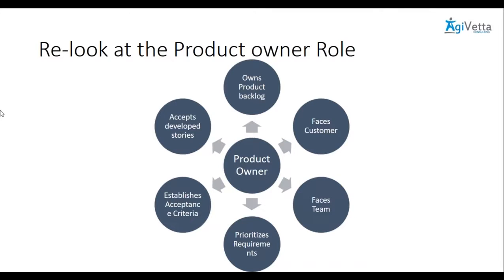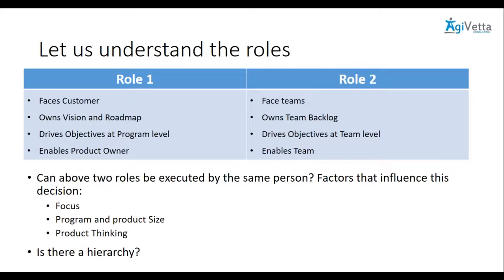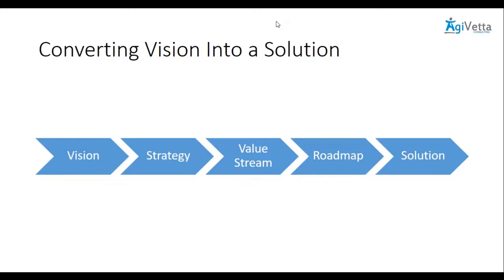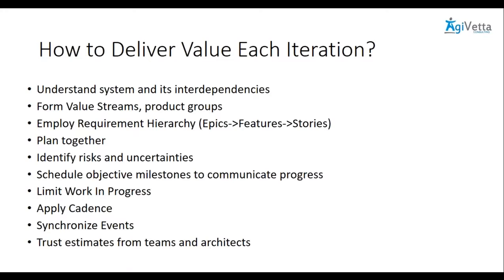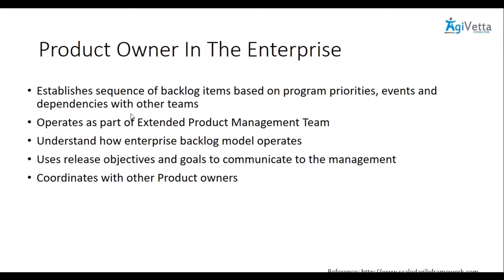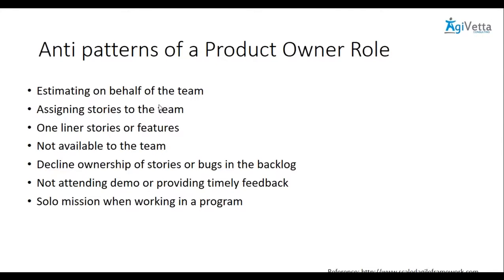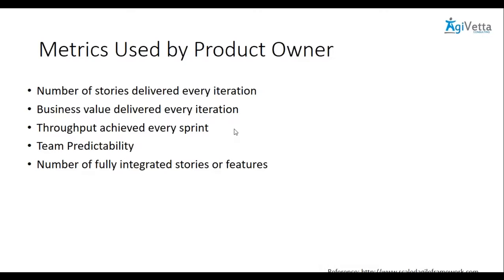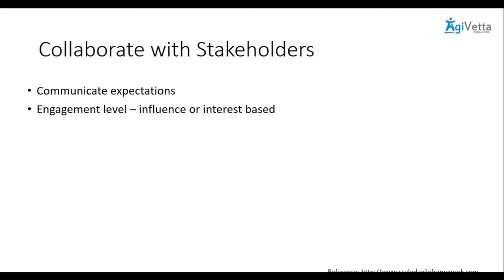Product Owner At Scale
In this modern era , all enterprises face challenge in visualizing customer’s needs. Even when they understand the customer’s needs translating that into requirements, elaborating those requirements and helping build large solutions becomes another challenge. The Product Owners play a significant role in breaking these large requirements into smaller valuable stories that can be well developed, integrated and delivered to the customer in consecutive iterations. Along with this a Product Owner is also responsible in contributing effort towards budgeting and forecasting activities. In this webinar we look at what it takes to be a Product Owner in a medium to large enterprise.